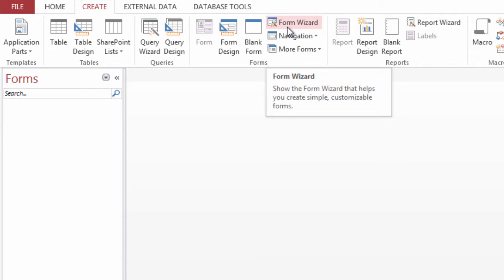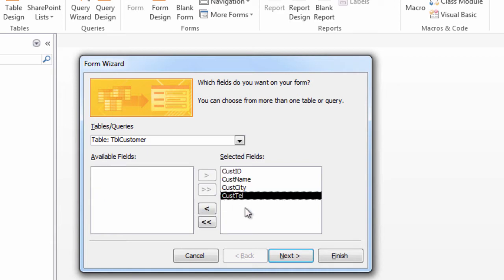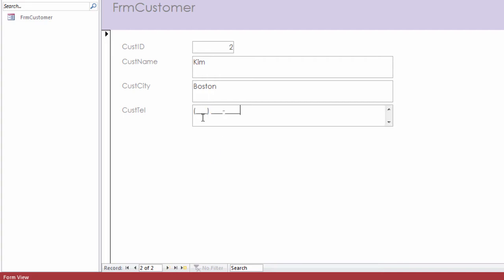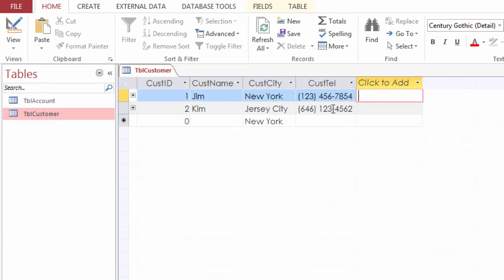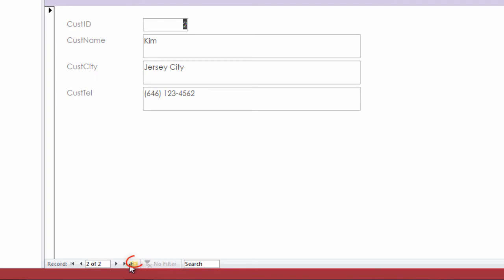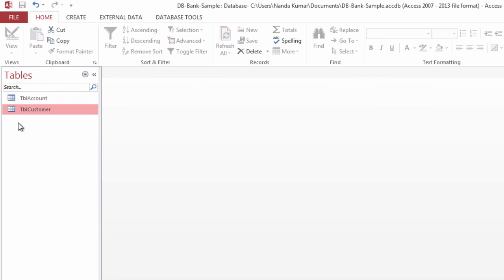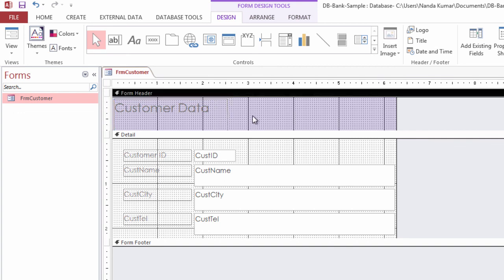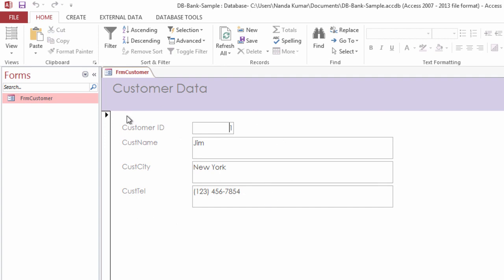MS Access: Forms